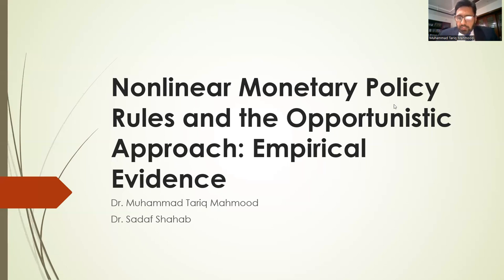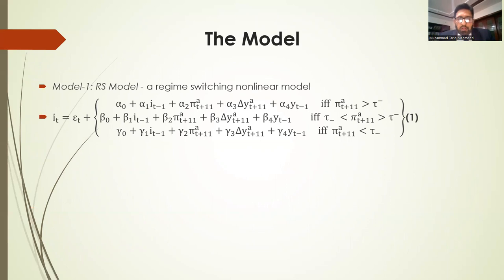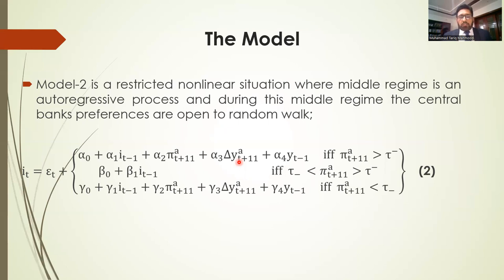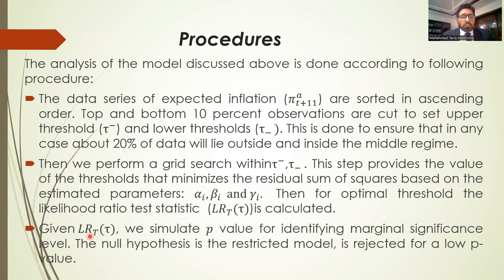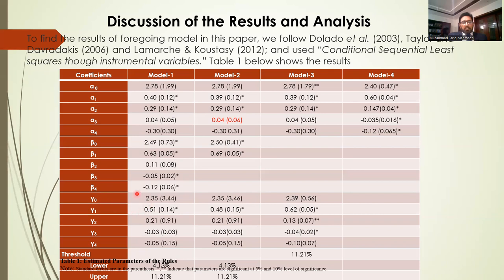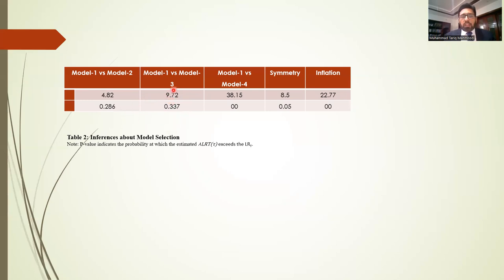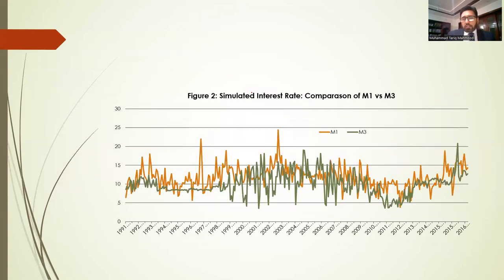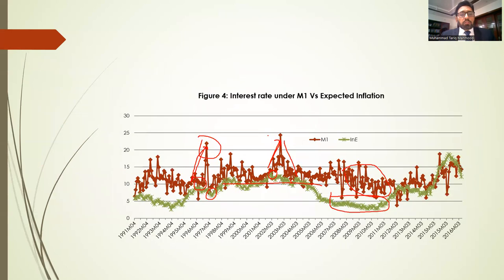ICEMGD 2023—Nonlinear Monetary Policy Rules and the Opportunistic Approach: Empirical Evidence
The 7th International Conference on Economic Management and Green Development

Title: Nonlinear Monetary Policy Rules and the Opportunistic Approach: Empirical Evidence
Presented by: Muhammad Tariq Mahmood, Federal Urdu University of Arts, Science & Technology, Islamabad